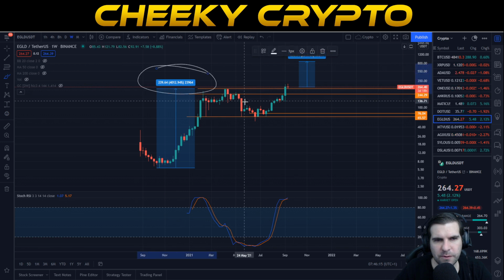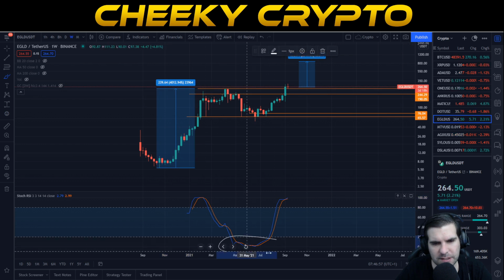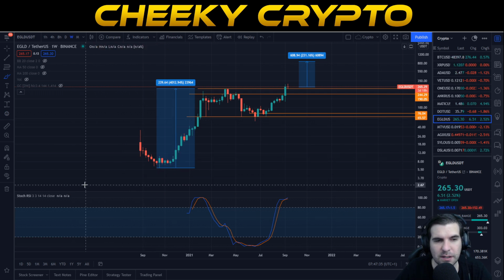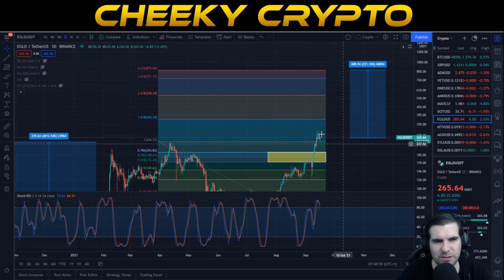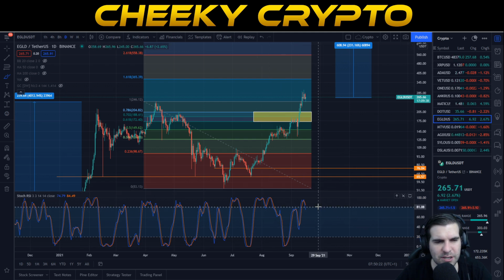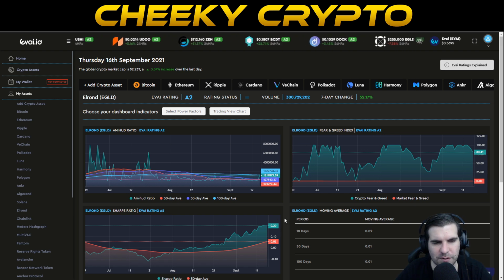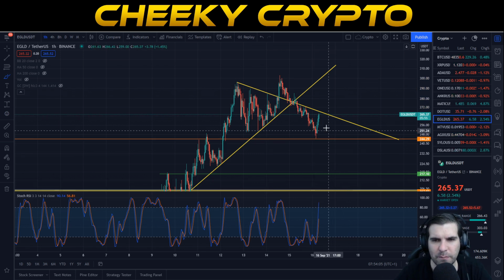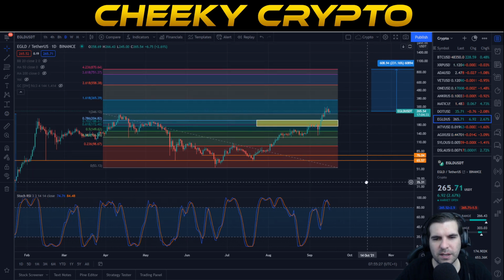ELROND EGLD Video update